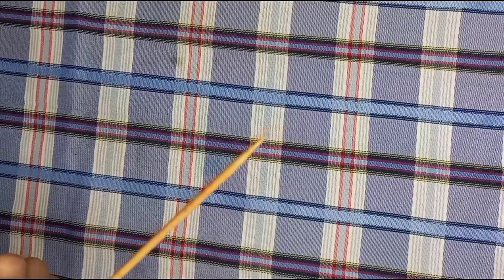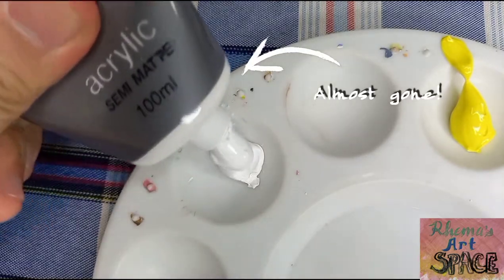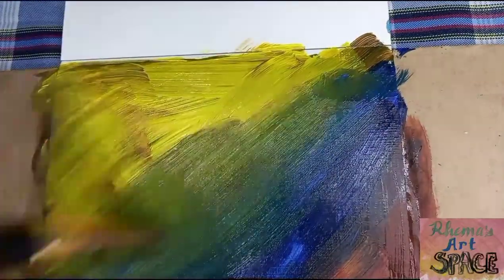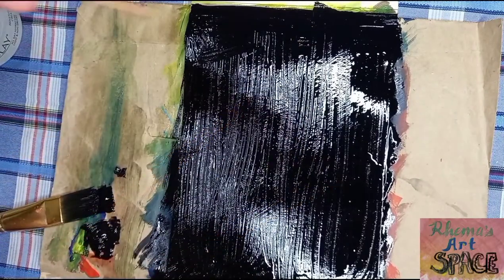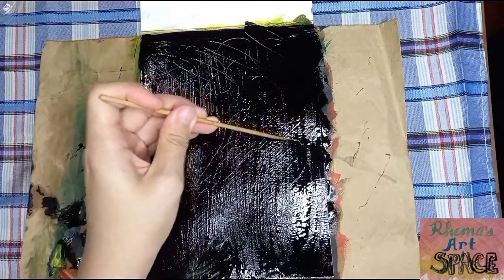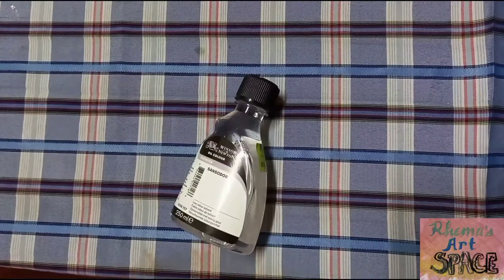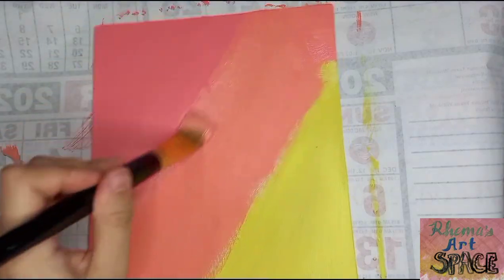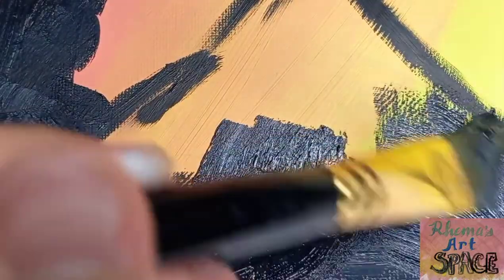Trying sgraffito in oil paint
This art technique that's usually taught at elentary art classes is something I want to try in oil paint. But I need to test it first with acrylics to see if I can restore my relationship with acrylic painting.

Oil paint: Pebeo/Mont Marte
Acrylics: Mont Marte